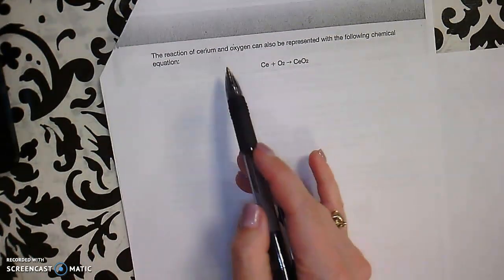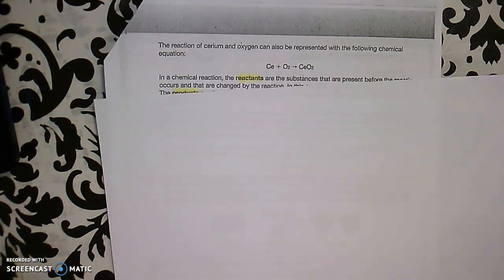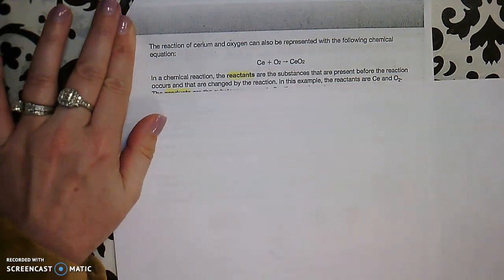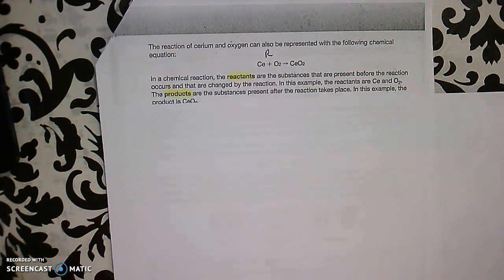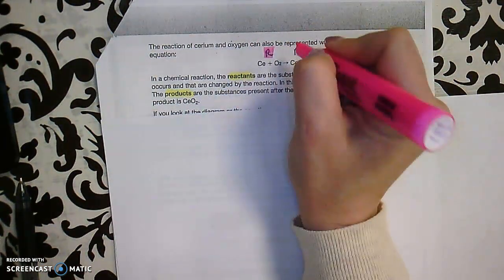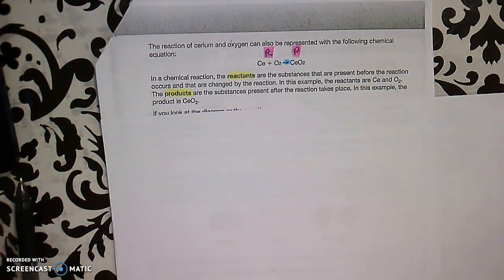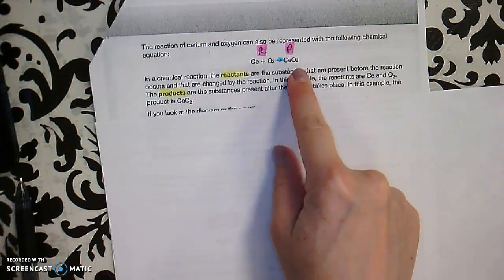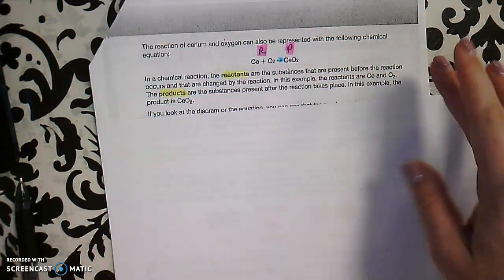Unit 10 Notes Video 2 - Law of Conservation of Matter